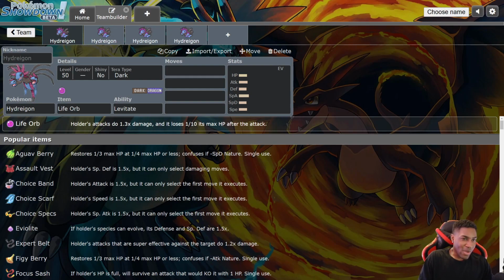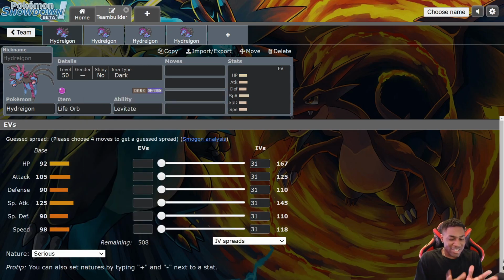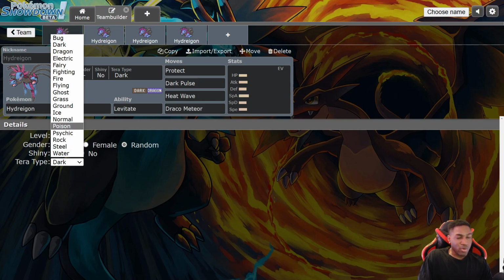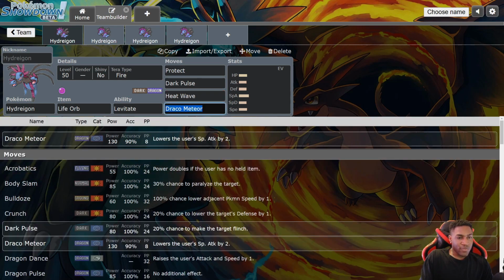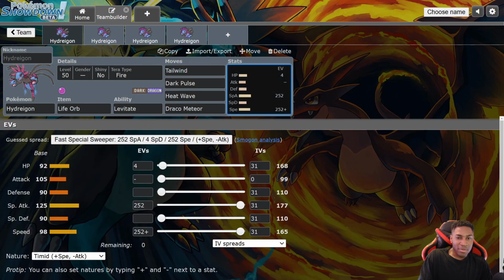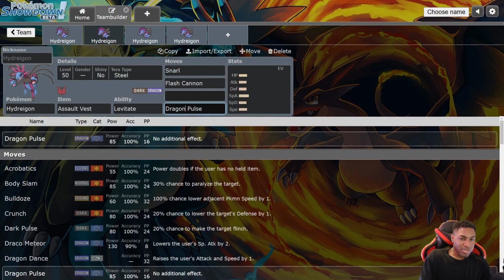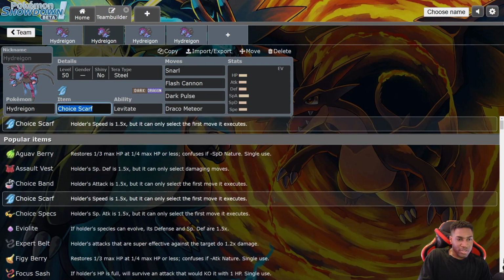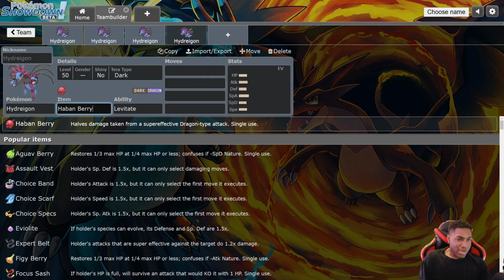LEARN HOW TO USE HYDREIGON LIKE A PRO! | Pokémon Scarlet & Violet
Sup guys and happy holidays! Going over why Hydreigon is such a powerful pick in the current meta game in Scarlet & Violet. Enjoy!

Intro: (0:00)
Set Breakdowns: (0:32)